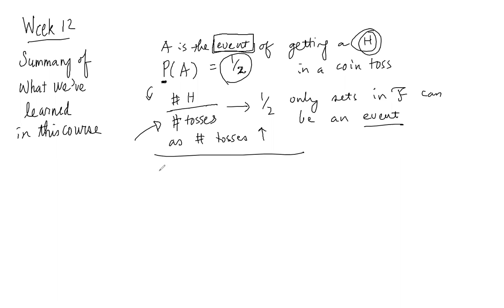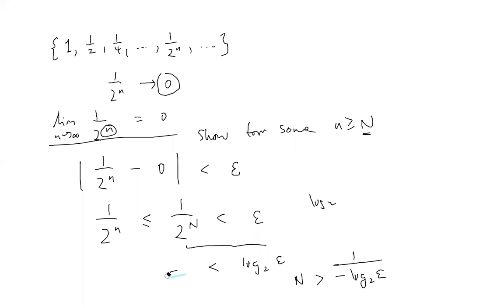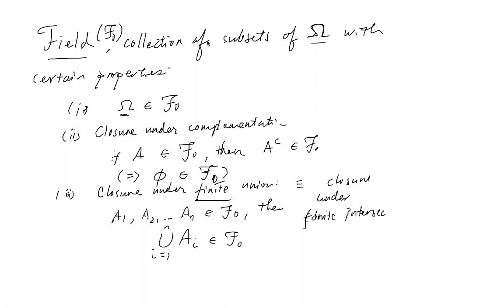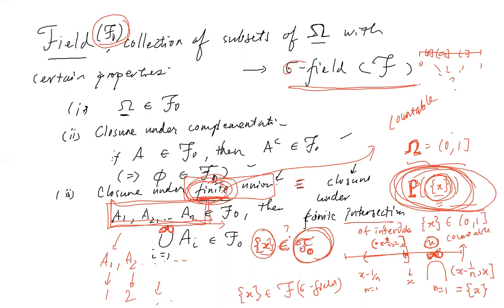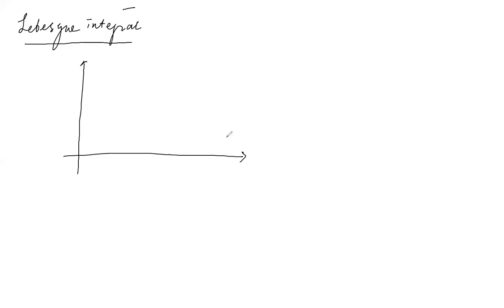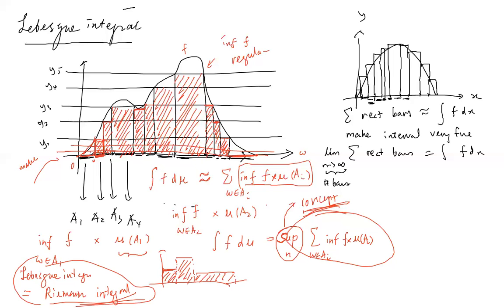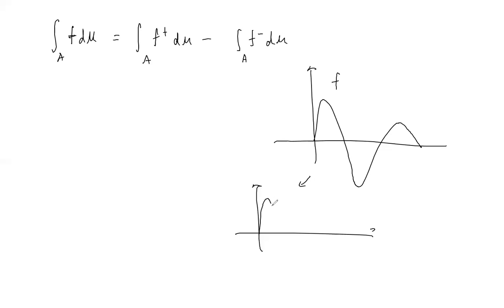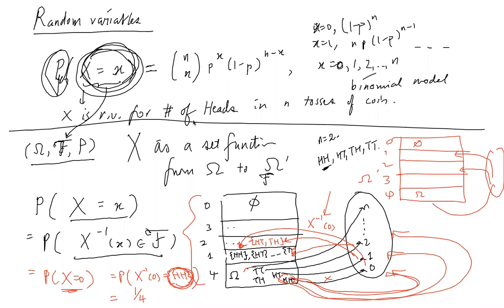SIT3001 Week 12 (Summary)